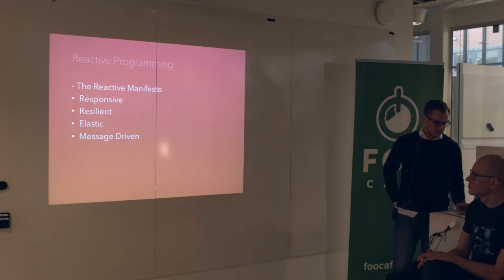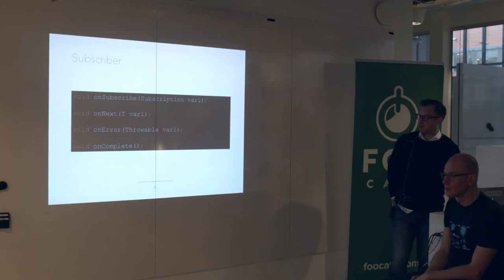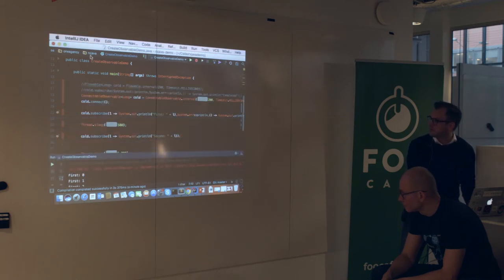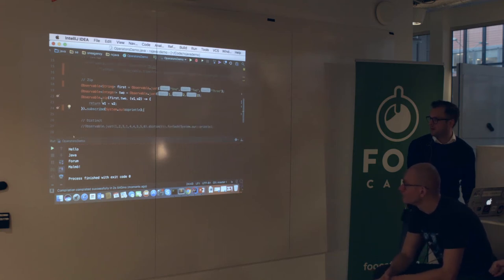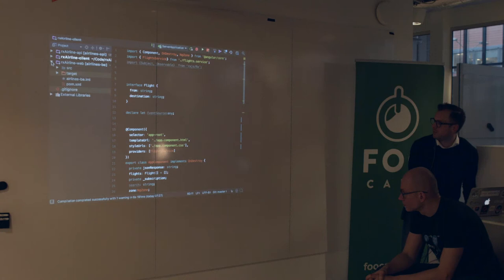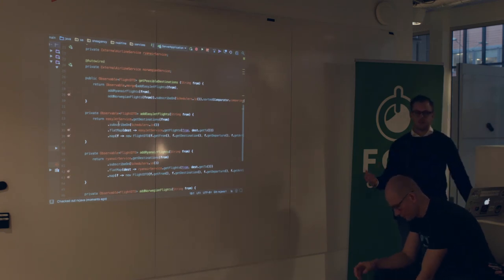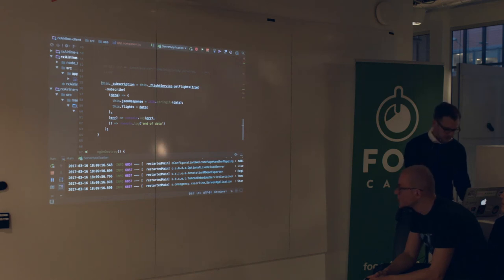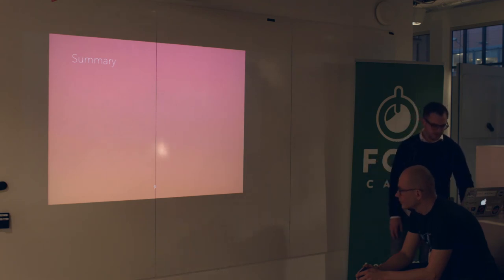Reactive Programming with RxJava - Per Lilja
The goal with reactive programming is to create an event-driven system that handles load and failures in a much better way, and to create a more responsive system (for example a more reactive/responsive UI).

In this talk I will give an introduction to what it is all about and also give some practical examples by using the RxJava framework.

Per Lilja is a Architect/Developer working as a consultant at One Agency. Co-Organizer for Javaforum Malmö.